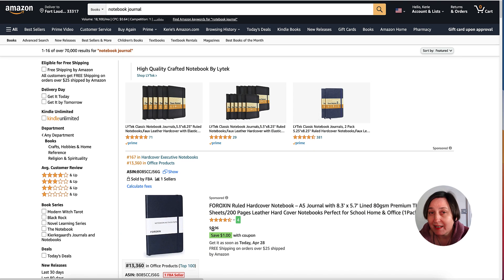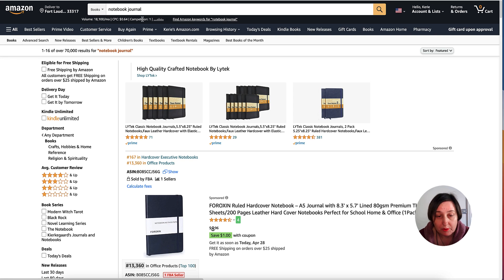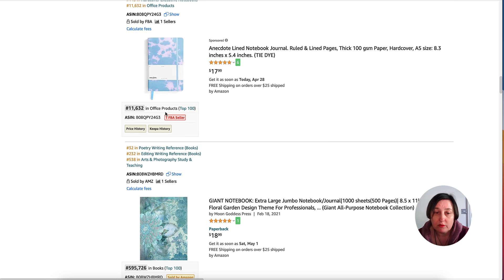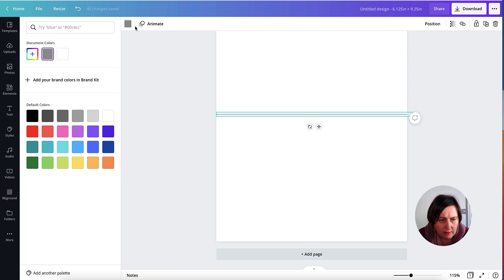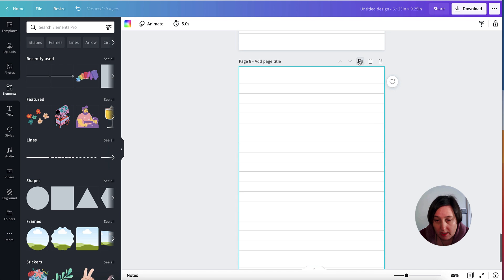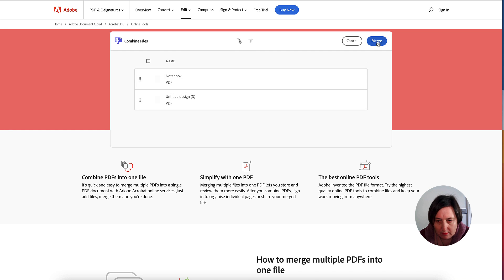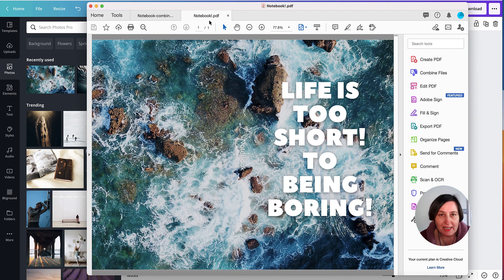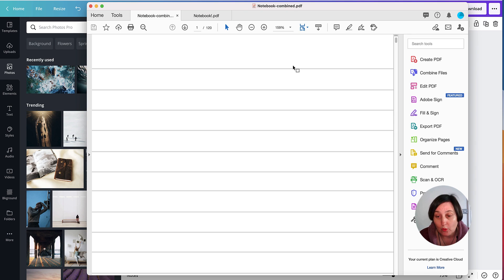How To Create A Notebook In Canva | For Using With KDP Low Content Book Publishing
In this video I show you how to use free tools to create a no content or low content book for publishing with KDP

Amazon Cover Template ➡️

Amazon Paper Book Template Calculator ➡️

Tools and Resources I Use

Time Stamp
0:00 How to make a notebook in Canva
1:10 Amazon.com
1:47 Helium 10 Chrome Extension
2:50 Using Canva
3:08 How to calculate Bleed for your notebook
4:30 Using Free Lines and resizing the line size
4:50 Using Rectangles to make lines and resizing them
9:15 Using Free Merge PDF tools to merge the two files
10:42 Amazon Cover Template
11:55 Amazon Paper Book Size Calculator
13:15 Create KDP Notebook Cover in Canva
17:43 Using Text effects